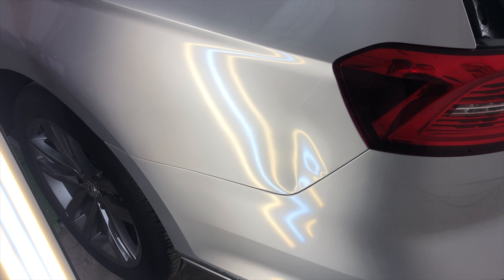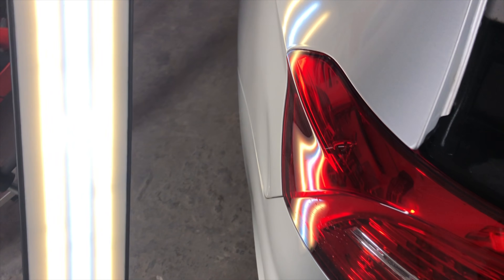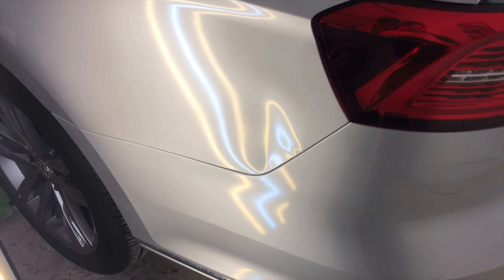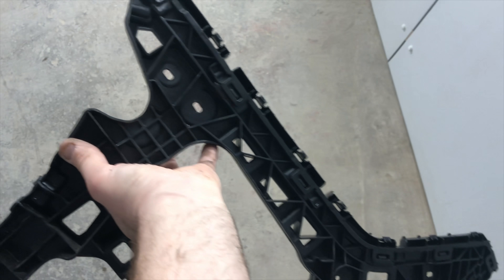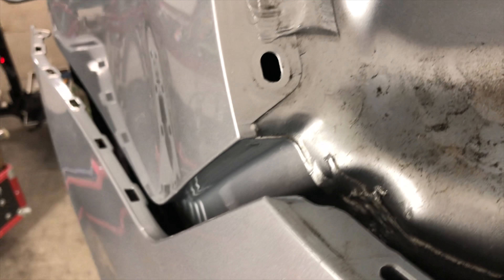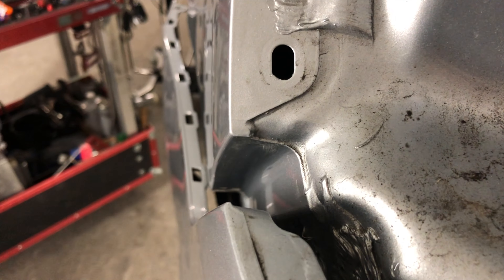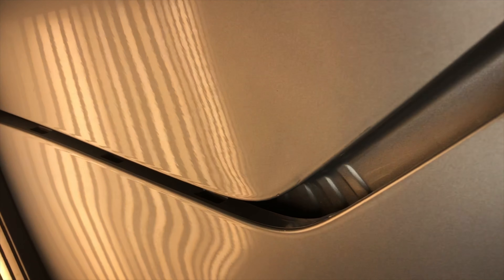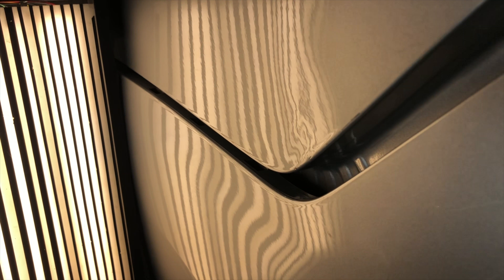Bodyshop repair or Paintless repair?? DentRemover shows you how...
Vw Passat rear 1/4 damage, repaired by Dent Remover ltd in Beverley East Yorkshire

The edge of the panel had sustained light damage too so I had to strip the bumper and inspect as these dents can be too bad to pdr at times , as the paintwork wasn't damaged in this case Dent - Remover was able to repair the damage without the need to repaint the panels which would have resulted in at least two doors with non factory paintwork applied.

The Paintless Dent Repair method was used to repair this damage efficiently and conveniently, specialist tools where used to manipulate the dent from the painted surface as seen in the video, then carefully tapping the area to blend the damage back to its former shape.

Once the dent was removed the area was polished up and our customer was extremely happy with the repair.

Video soundtrack courtesy of

Only you,
by Misael Gauna Evence

This repair too small for you? Check out Dent-Removers bigger and deeper repairs!

You can also check out this video of our recent repair, Audi S3 rear 1/4 damage caused by another car door opening onto the panel

This video repair is great make sure you check this out too! BMW 135i rear arch Glue Pull Repair!

Dent-Remover LTD
Beverley
East Yorkshire
England

Yell.com Advert with 28 5* reviews!

Google+ Page
For upto date blogs and over 55, 5* reviews

Facebook Pages

For upto date repairs and where you can ask about damage to be repaired!

Freeindex Page
Over 85 5* reviews

Paintless Dent Repair - VW Passat 1/4 panel dent repair!

Please Watch… Mazda MX-5 amazing glue pull repair!